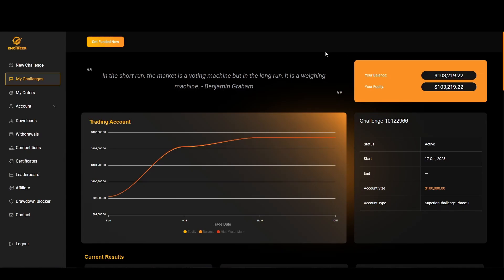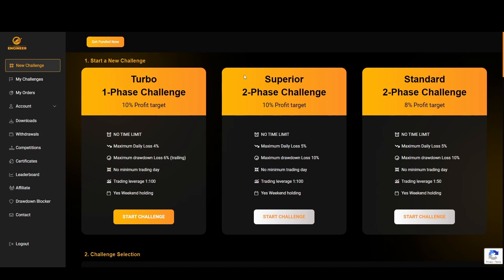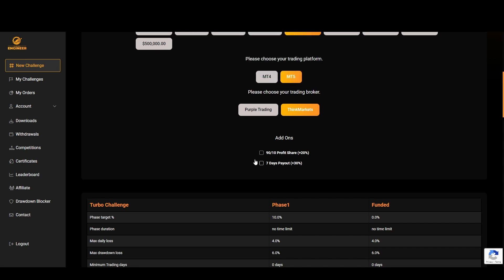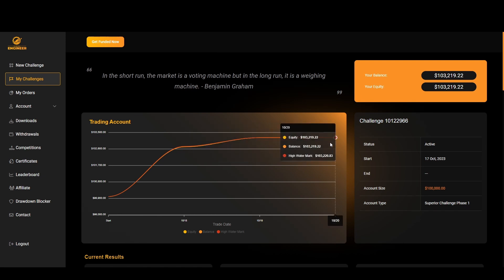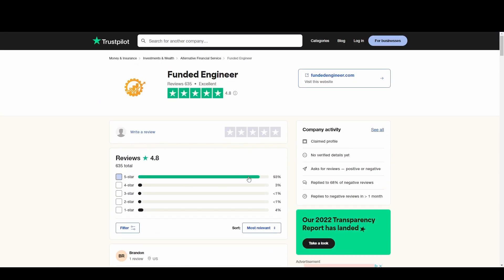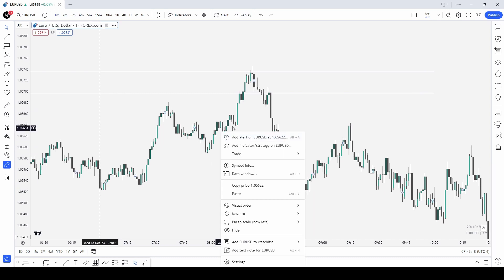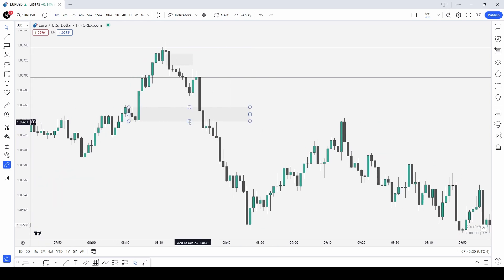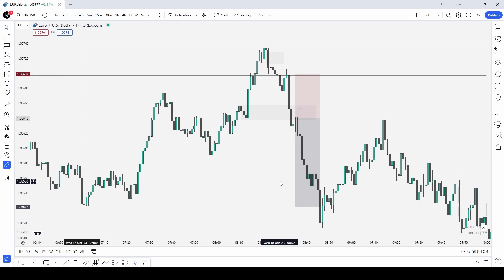Funded Engineer Prop Firm Review 2023 | My Honest Opinion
In this video we will be reviewing funded engineer and their platform + trading environment before breaking down a EURUSD short trade taken with them on my $100,000 account. This will be an unbias review and completely transparent.